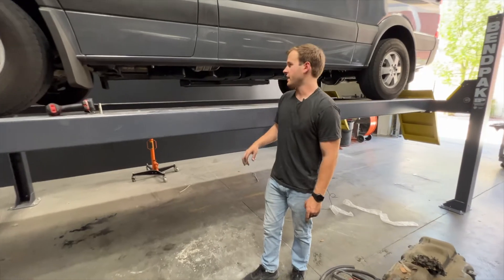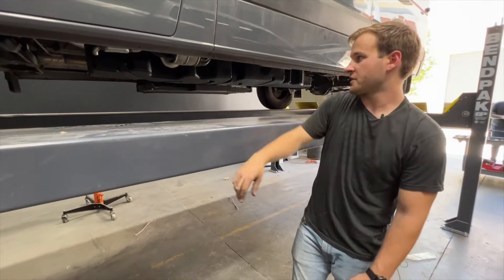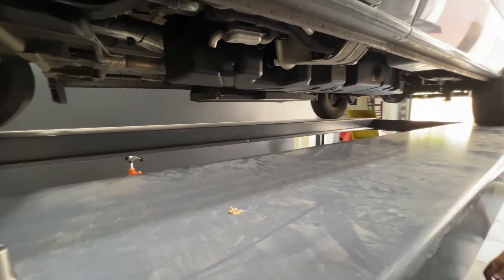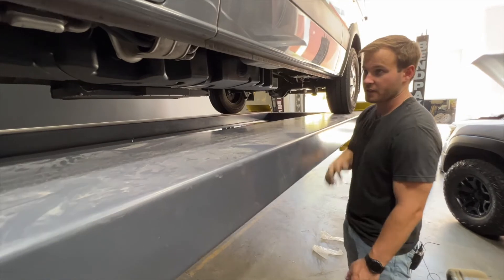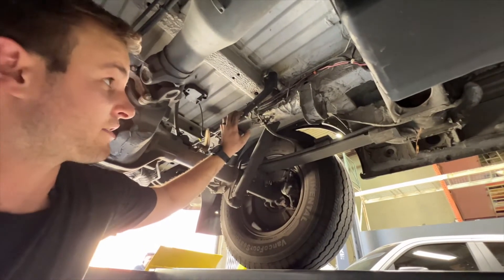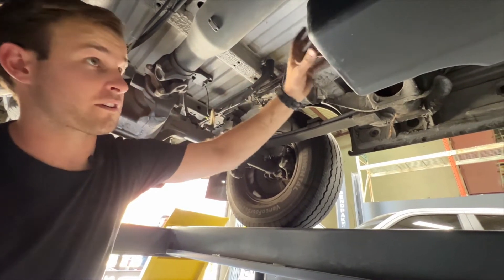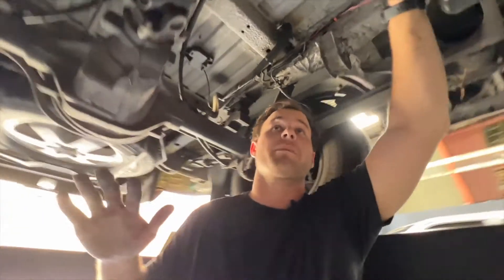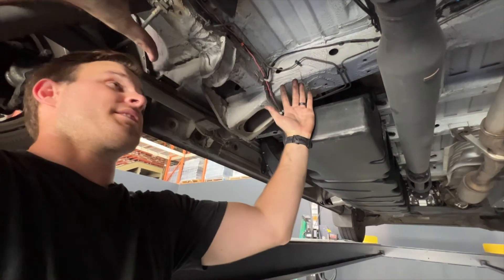40 Gallon Replacement Fuel Tank for 07-18 Mercedes Sprinter & 18-19 Winnebego Revel (17-18 Chassis)